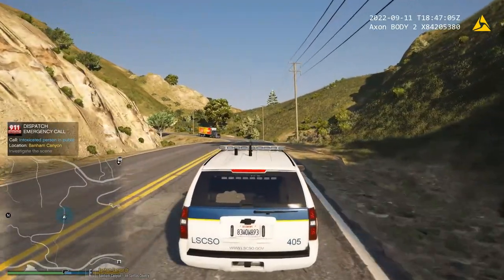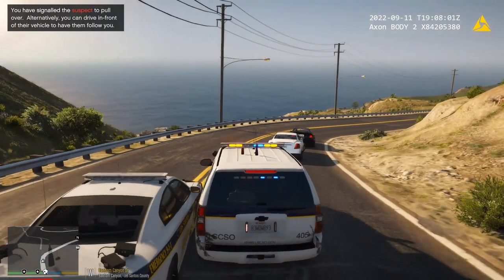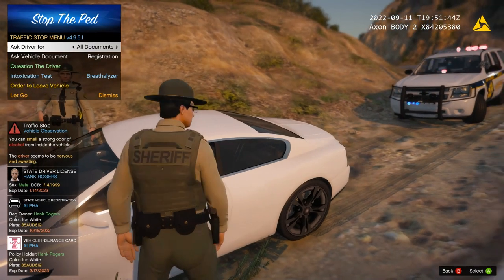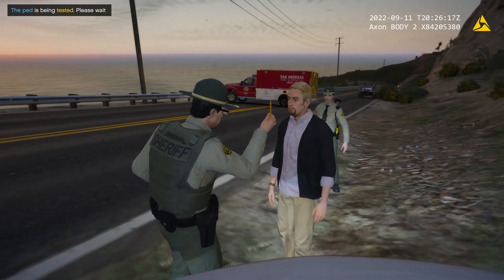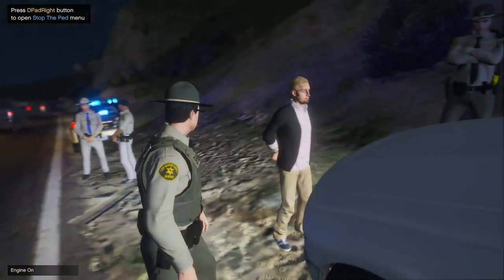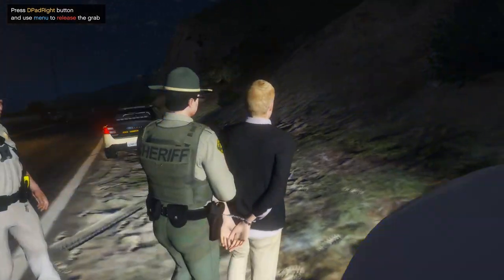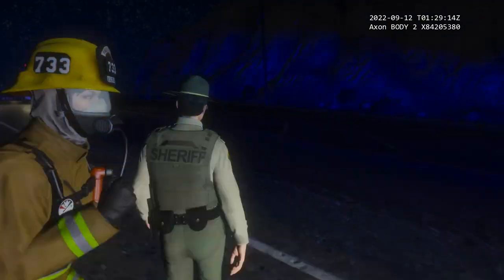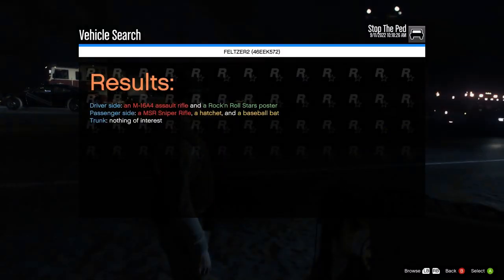Grand Theft Auto 5 LSPDFR 4.9 DAY150